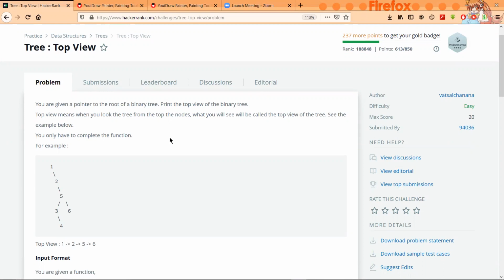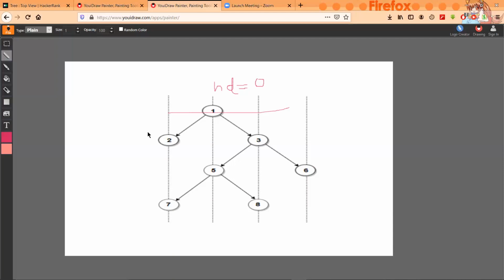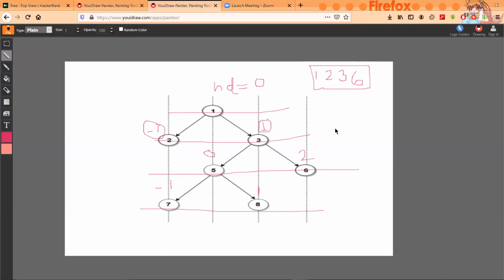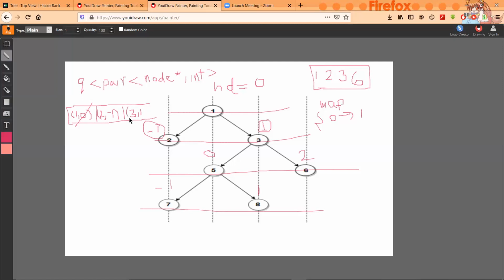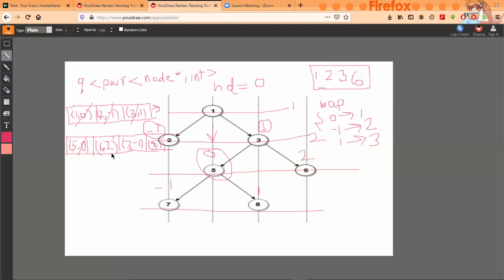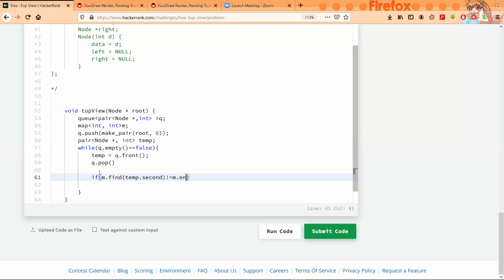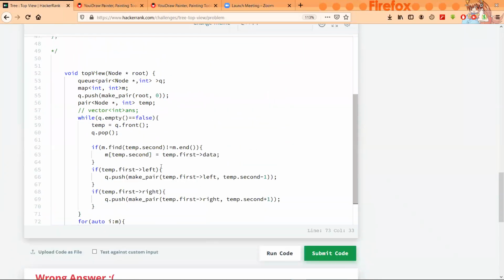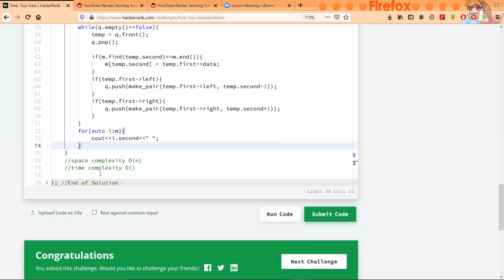Top view of a Binary Tree | Abinash Biswal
* This video is made by Shivam Patel.